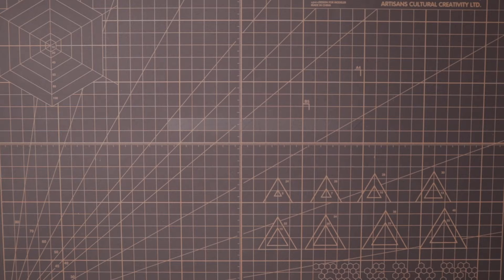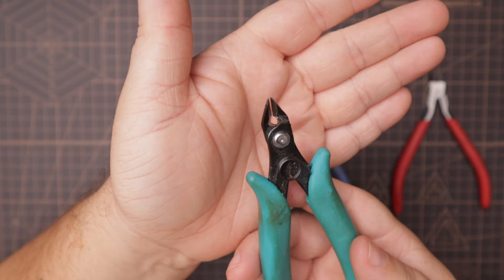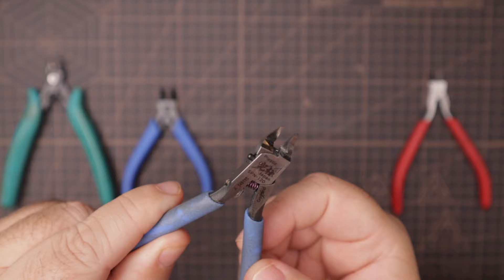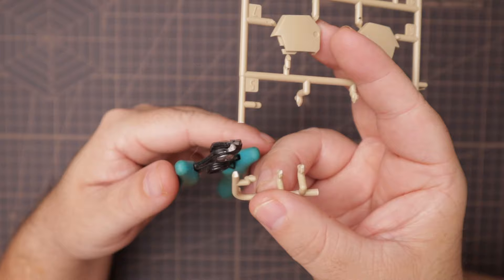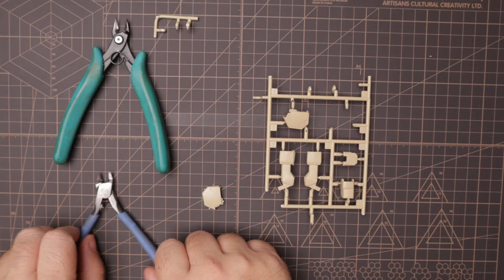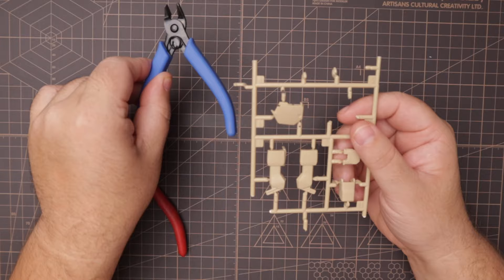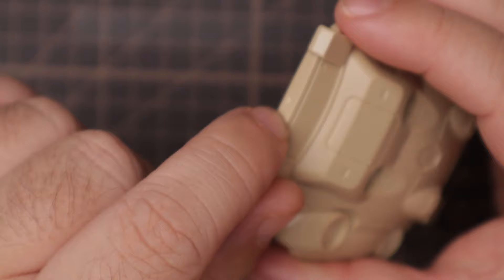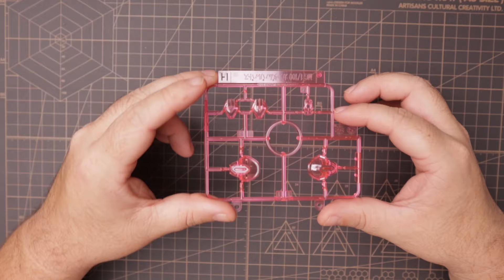How to Use Single Blade Nippers | Gunpla Tool Tutorial Series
Hey Everyone!

A lot of people have mentioned that they've broken a pair of Godhand or DSPIAE 3.0 Nippers on my previous videos. Since Single Blade Nippers are the number 1 MOST recommended tool to get as a first upgrade to a tool kit, I figured this would be a great video for anyone new or has been building for quite a while. Let me know your thoughts on how to use single blade nippers!

Below are some links to some of my tools from today's videos. Affiliate links are a great way to support the channel, and any purchases made using the links below (it doesn't have to be the linked product!) may provide a small commission that helps my channel grow, so please consider using them when shopping on Amazon.